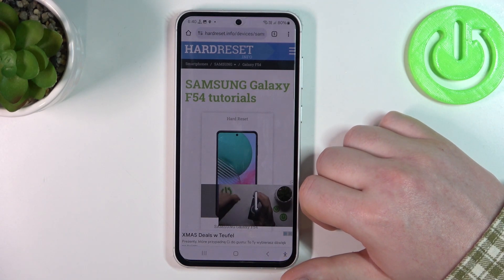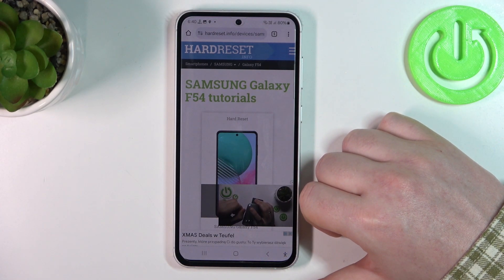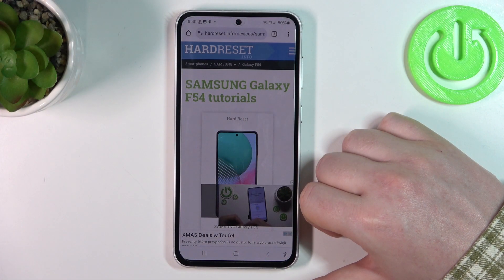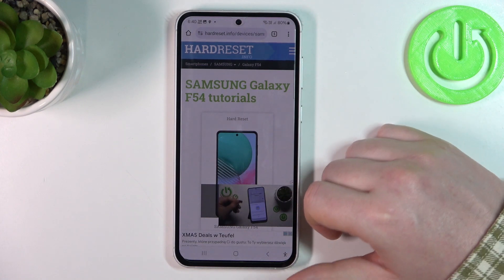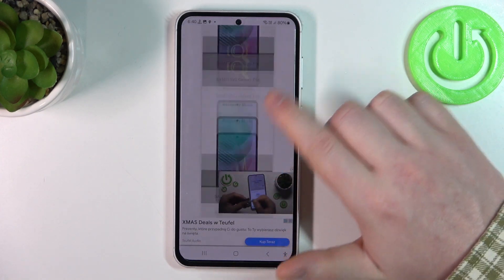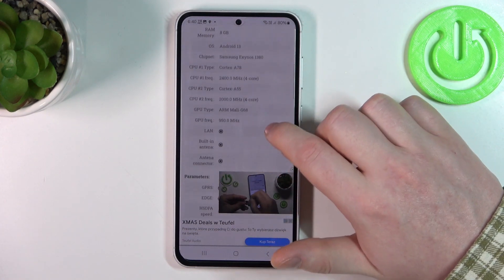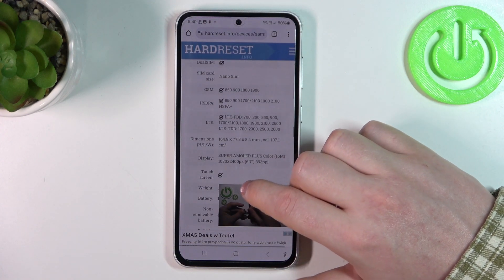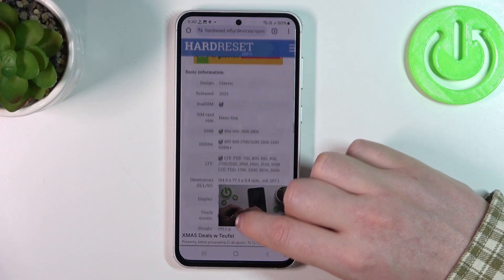Is There Gorilla Glass Protection on SAMSUNG Galaxy F54? - Let's Find Out!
You'll enjoy the sleek design of the SAMSUNG Galaxy F54 as well as the robust durability of your smartphone thanks to the sleek design. Learn how SAMSUNG Galaxy F54's commitment to quality extends to safeguarding your smartphone investment, with Gorilla Glass seamlessly integrated to protect the stunning display and ensure your device remains resilient to everyday challenges, ensuring your smartphone investment remains protected.

Does the SAMSUNG Galaxy F54 come with Gorilla Glass protection?
What version of Gorilla Glass is used to protect the SAMSUNG Galaxy F54 display?
How does Gorilla Glass enhance the durability of the SAMSUNG Galaxy F54?
Can the Gorilla Glass on the SAMSUNG Galaxy F54 withstand accidental drops and scratches?